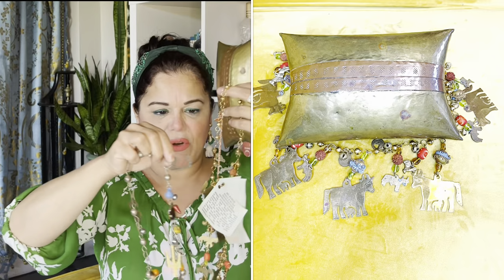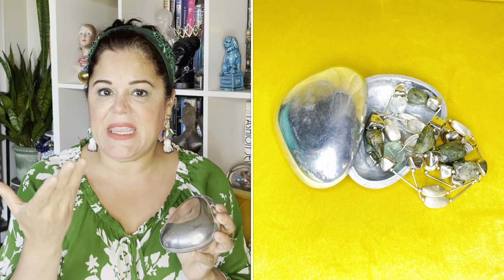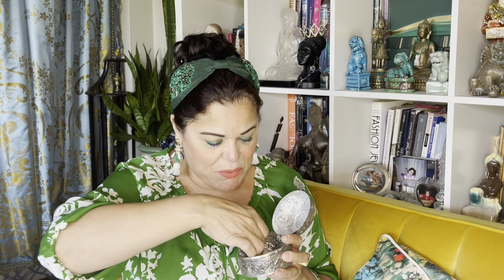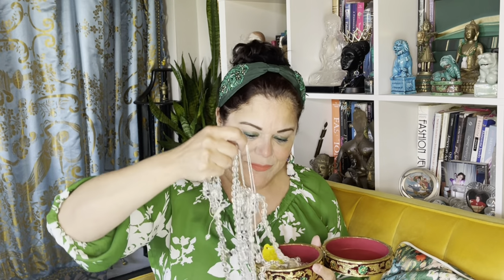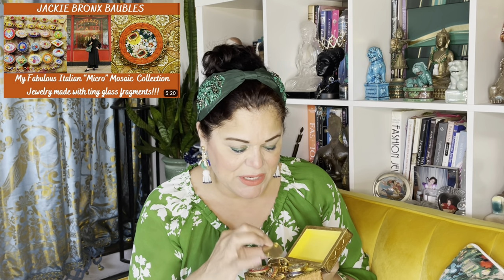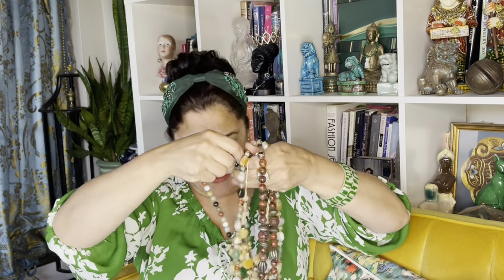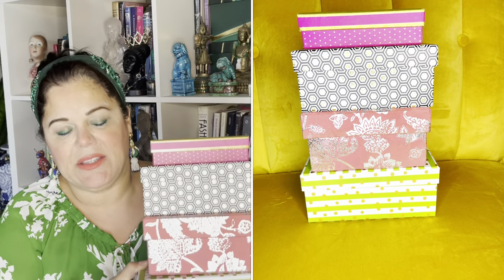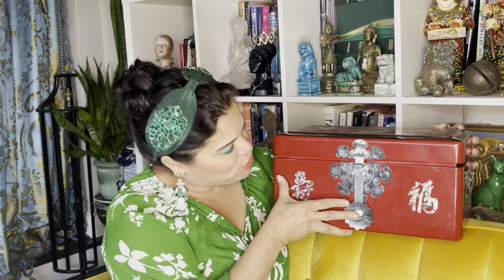Stunning Storage Solutions: Gorgeous Jewelry Boxes & Pretty Containers for Your Vintage Treasures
Take a sneak peek inside my bauble box of all the wonderful vintage costume jewelry treasures that I've collected over three decades. I am a Vintage Costume Jewelry Enthusiast, Bauble Collector, Trinket Historian, Jewelry Curator, Inspirational Story Teller, Book Fanatic, Sparkle Hoarder, Treasure Hunter. I have been collecting and studying costume jewelry for over three decades and I've amassed a library full of jewelry reference books that is taking over my entire home. I am unleashing my unabashed passion and curiosity about Vintage Costume Jewelry onto the YouTube universe. If you have an interest in learning the history and the inspirational stories behind these bauble beauties and you want me to share my honey hole secrets. you've come to the right place. Join me in my journey down the rabbit hole of the Vintage Costume Jewelry emporium.

* Down the Bunny Hole - Were I take a deep dive into a particular topic of Jewelry!
* A Bronx Tale - Book reviews of Vintage Costume Jewelry books of all kinds!
* A Bronx Bauble Box - Were you can take a sneak peek at my jewelry box of baubles!
* Vintage Costume Jewelry Inspired by - Videos on VCJ inspired by a person, topic or thing!
* Bling on the Holidays - Videos on Halloween, Christmas, Chinese Lunar New Year etc.

HERE ARE A FEW OF THE FAVORITE YOUTUBE VIDEOS:
Vintage Costume Jewelry Inspired by Legendary Billie Holiday and a Visit to Ms. Lady Day's Grave

I buy costume jewelry!!!
I rarely sell my jewelry. at least not yet, I'm working on the idea of giving up my babies...lol
I can identify and give price consultations and appraisals on your vintage costume jewelry!!!
I have a vast jewelry book collection of over 250+ books on Jewelry and Fashion History.

Siempre:
Jackie
Bronx Baubles
Aka Titi Gaudy